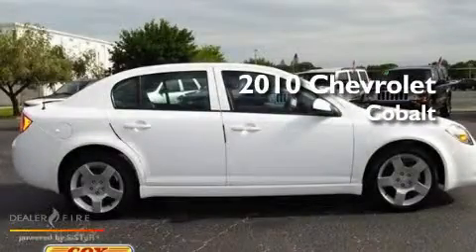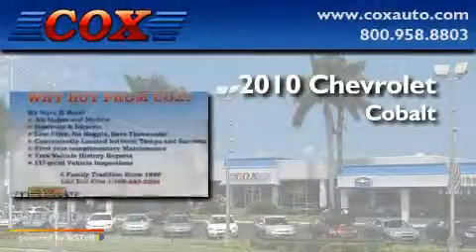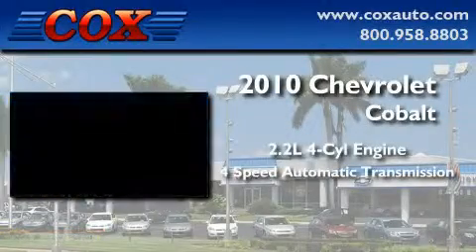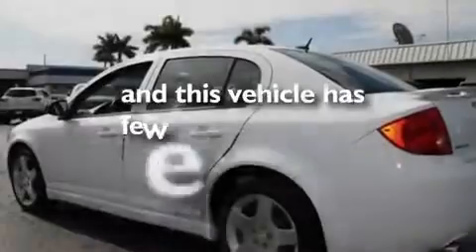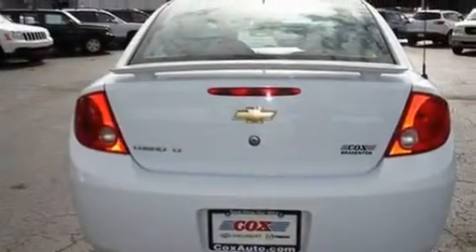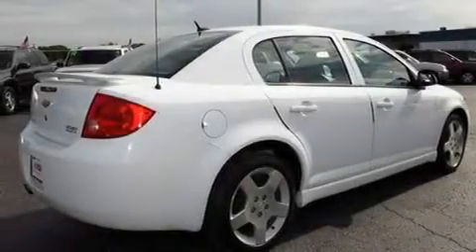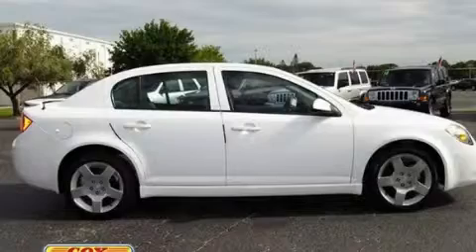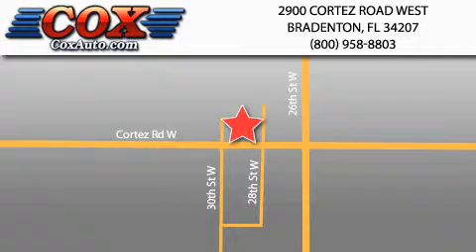2010 Chevrolet Cobalt Sarasota FL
Year : 2010

 Make : Chevrolet

 Model : Cobalt

 Engine : gas 4-cyl 2.2l/134.3

 Trans . : automatic

 Exterior : white

 Miles : 26,203

 Interior : gray

 Cox Automotive

 2900 Cortez Road West

 2010 Chevrolet Cobalt Bradenton FL